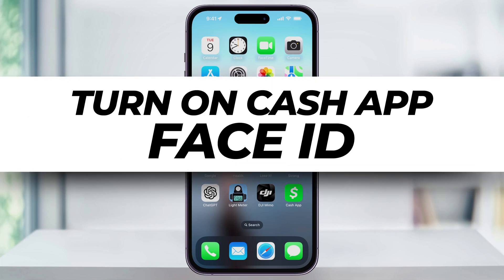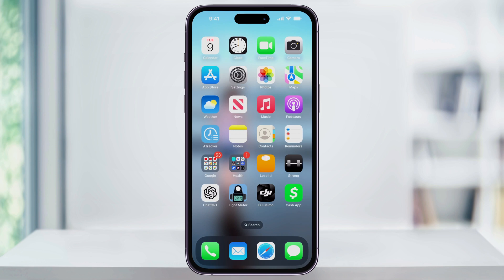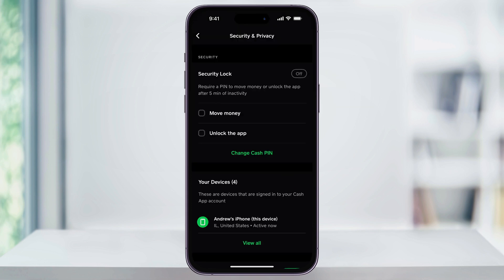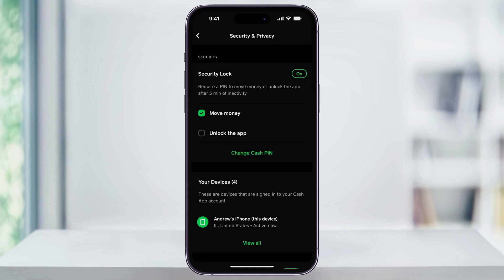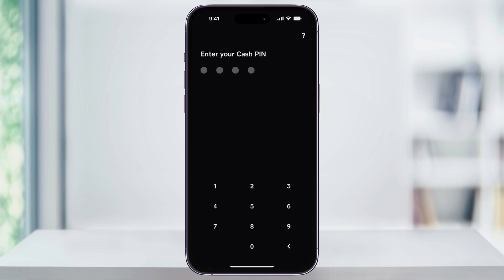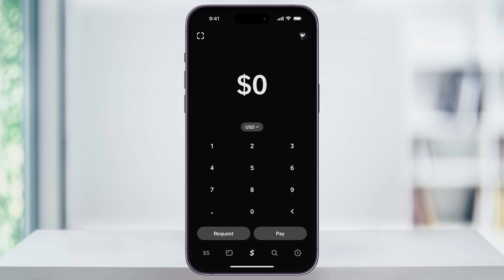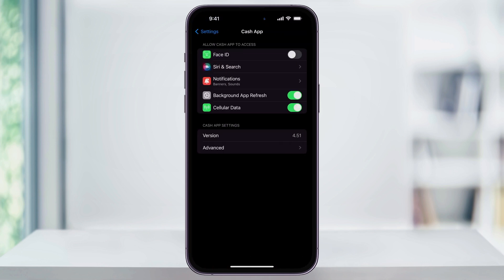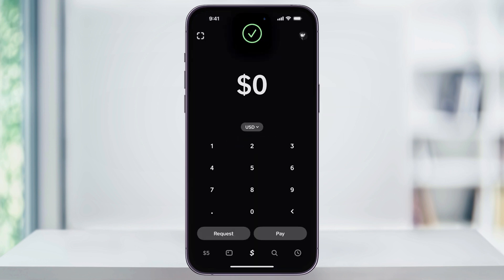How To Turn On Face ID on Cash App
Let me show you how to enable Face ID on Cash App, use it to unlock the app itself, and add another layer of security when sending money.

We'll first go through all the settings we need to change inside Cash App itself, and then one last step inside your device settings if you encounter any issues.

To get started, find and open Cash App. Once you're inside, tap your profile icon at the top right of the page. Next, scroll down a bit and choose Security and Privacy.

At the top, you'll see Security and your current settings. First, we need to make sure these are enabled. To do this, check the boxes next to Move Money and Unlock the App. If you've never set up a Cash PIN, you'll do this now; if you have, enter it now.

Now, whenever you log in or go to send money, you'll be asked to enter your PIN. You may also be prompted to use Face ID at this point. If so, confirm, and you'll have that set up. However, sometimes it might not ask, continuing to use only the PIN, which is not what we're aiming for.

To manually enable Face ID, close Cash App and open your device's Settings. Once inside, scroll down to the Apps section on the main menu page, and find and choose Cash App.

Inside this menu, at the top, enable Face ID by tapping the slider on the right to turn it on. Now, if we close Settings and reopen Cash App, you'll see it uses Face ID to unlock.

And that's how you enable Face ID to open and send money on Cash App.